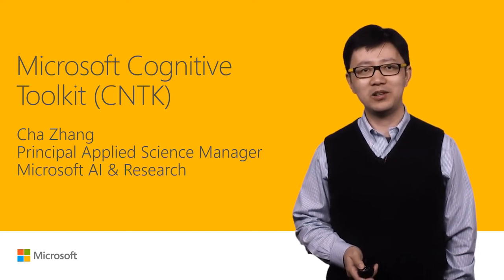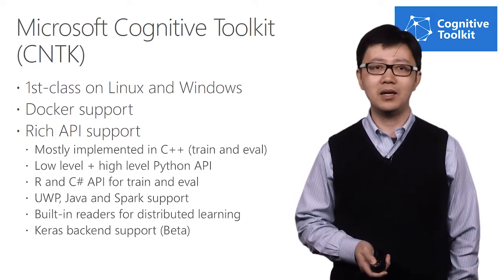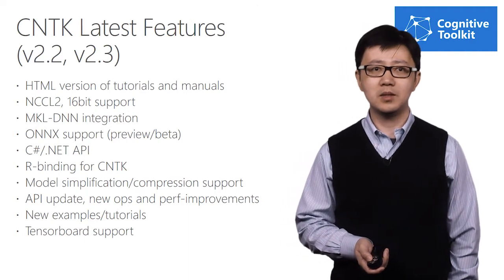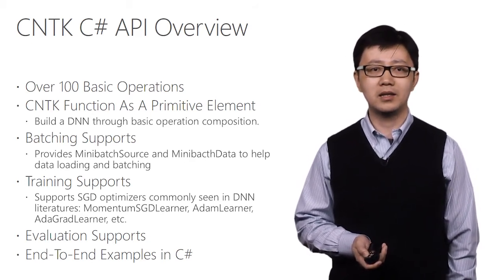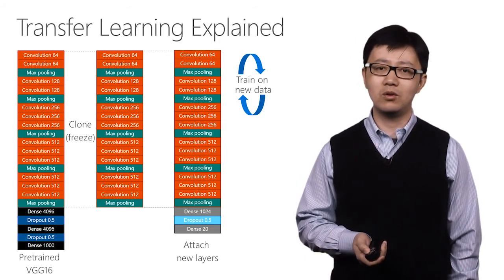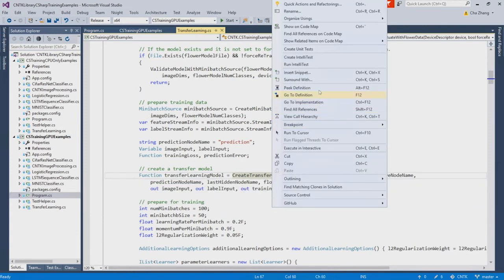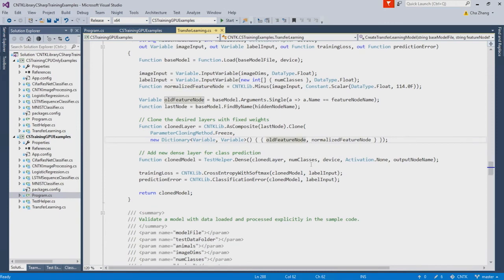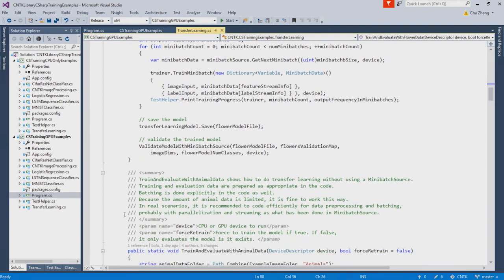What's new in the Cognitive Toolkit | T111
Learn about new capabilities in the Microsoft Cognitive Toolkit, including R-binding and C# support in the Cognitive Toolkit 2.2 release.